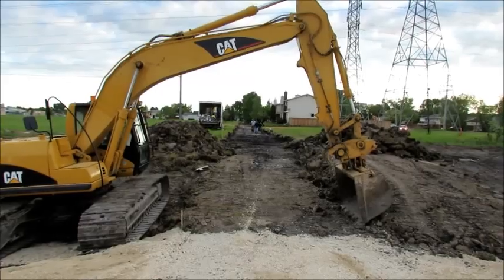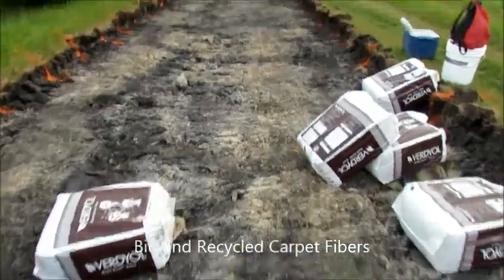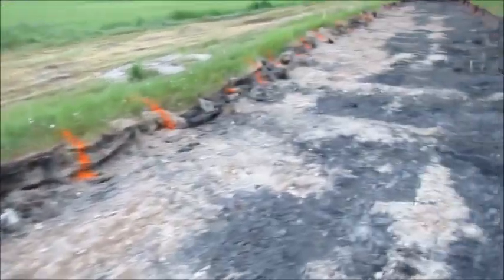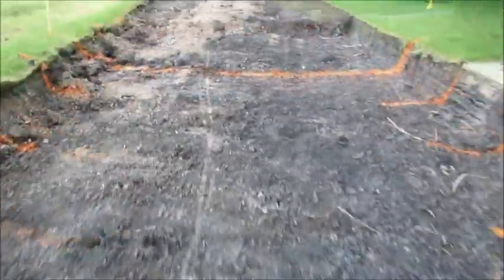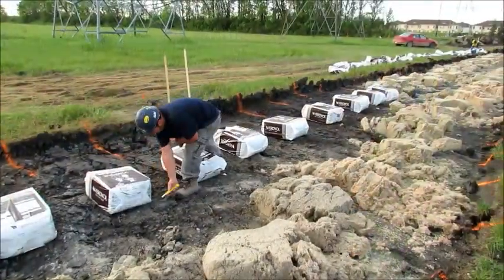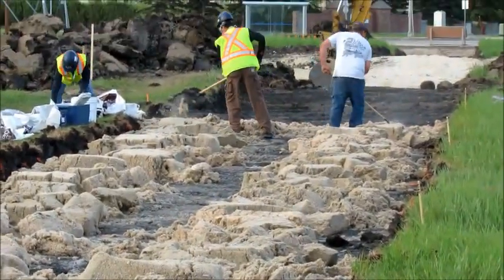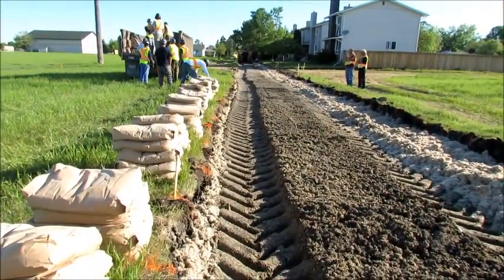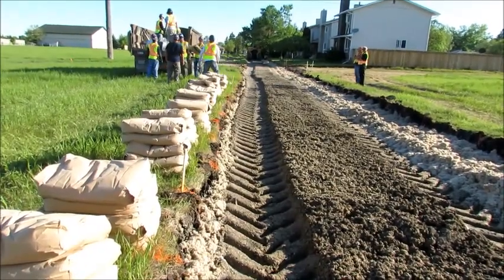Bishop Grandin Soil Stabilization Demonstration Project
The project was to demonstrate and test the properties of our Soil Stabilizer in 100 meters of a 400 meter multi use roadway for the City of Winnipeg. The project took place on June 9, 2013 and was completed the same day.